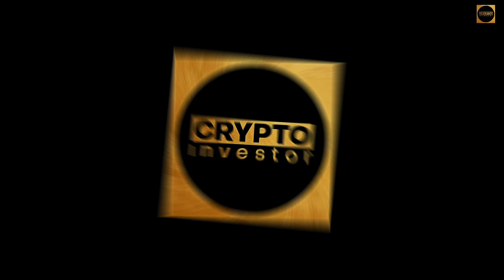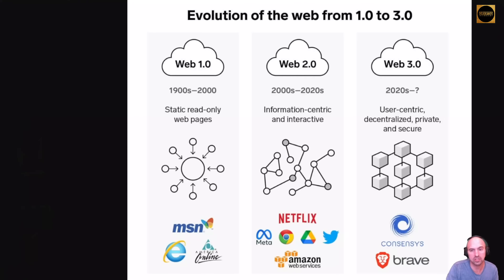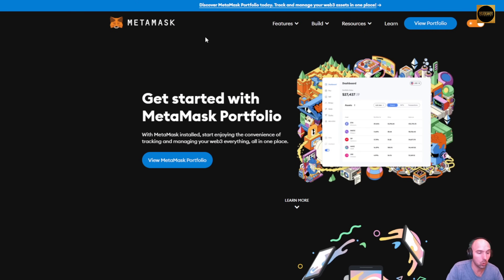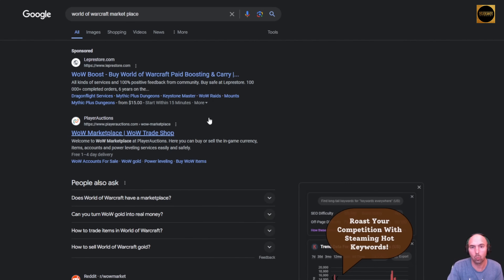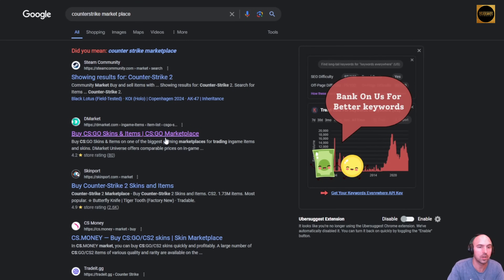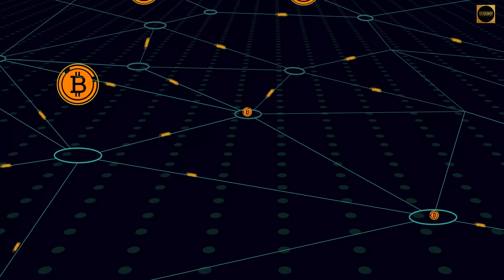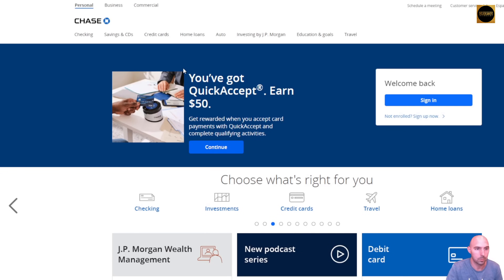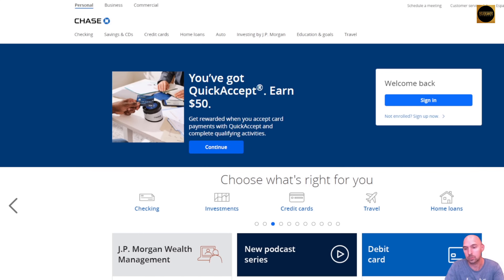What Is Web3 | What is Web3 Explained | What is Web3 and Blockchain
Web3, often referred to as the decentralized web, represents the third generation of internet services and applications, which are built on decentralized blockchain technology. Unlike the current web (Web2), which is largely dominated by centralized entities and services, Web3 aims to empower users with greater control over their data, identity, and online interactions through decentralization, transparency, and peer-to-peer networks.

Key Characteristics of Web3
Decentralization:

Web3 applications (dApps) run on decentralized networks of computers rather than centralized servers. These networks are typically based on blockchain technology, where data is distributed across multiple nodes, ensuring that no single entity has complete control.
Trustlessness:

Web3 reduces the need for intermediaries or trusted third parties. Transactions and interactions are verified by the network using consensus mechanisms like proof of work (PoW) or proof of stake (PoS), ensuring trust through code and cryptography.
Ownership and Control:

Users have control over their own data and digital assets. Blockchain technology enables the creation of unique digital tokens (cryptocurrencies and NFTs) that users can own, trade, and manage independently.
Transparency:

Blockchain's immutable ledger ensures transparency. All transactions and changes are recorded on a public ledger that can be audited and verified by anyone, fostering trust and accountability.
Interoperability:

Web3 promotes interoperability between different platforms and applications. Standards like ERC-20 and ERC-721 on Ethereum enable different dApps to work together seamlessly, allowing assets and data to move across different platforms without friction.
Core Components of Web3
Blockchain:

The foundational technology for Web3. Blockchains like Ethereum, Binance Smart Chain, and Polkadot enable the creation of decentralized applications and smart contracts that execute automatically when certain conditions are met.
Cryptocurrencies:

Digital currencies like Bitcoin, Ethereum, and others serve as both transactional and utility tokens within the Web3 ecosystem. They facilitate peer-to-peer transactions and power various dApps.

I'm not your financial advisor! Be aware Of Crypto/Trading Scams & Rug Pull Scams! The sole purpose of this Channel is to entertain and educate other users on their Crypto /Trading Journey. If you insist on getting Professional views, please contact a financial advisor. Any actions you make in accordance with my opinions and the content of this channel will not be held liable.

⏰Timestamps⏰

00:00 what is web3 explained Introduction.
00:11 what is web3 explained summary.
04:34 what is web3 explained project outro.